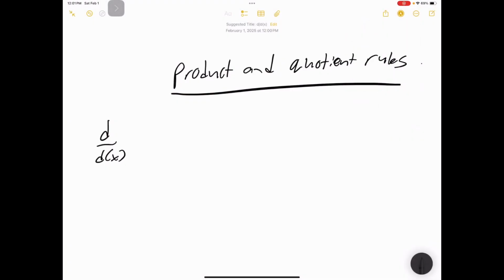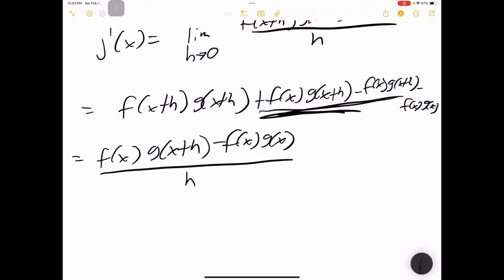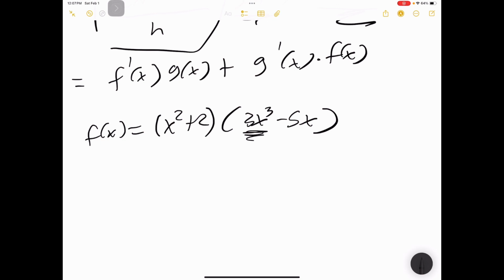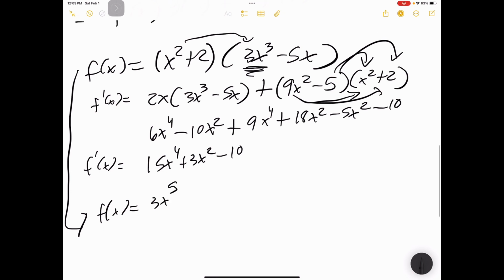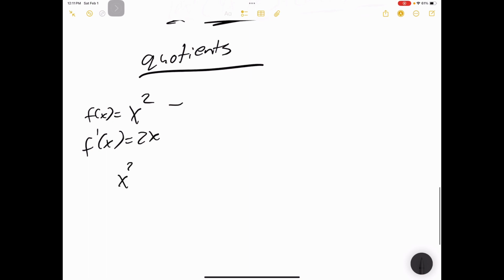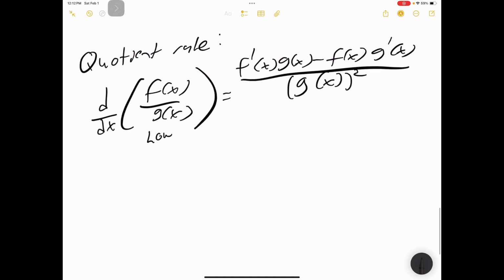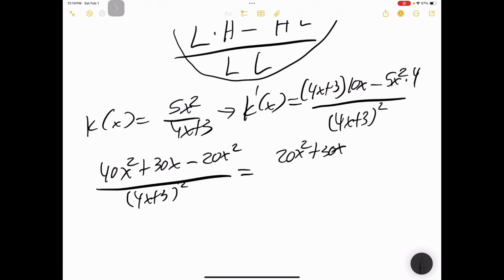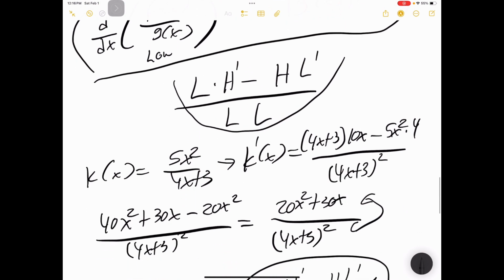Product and Quotient Rule